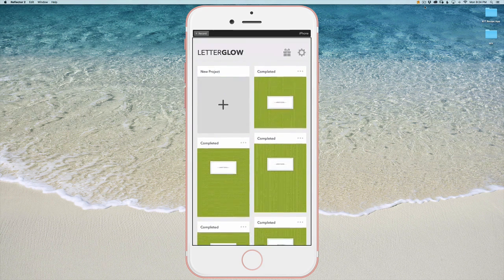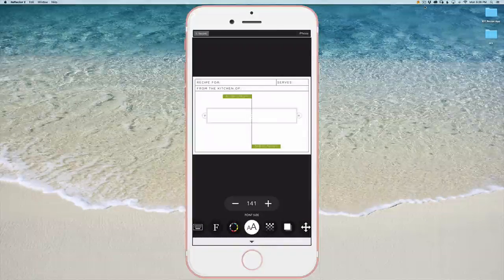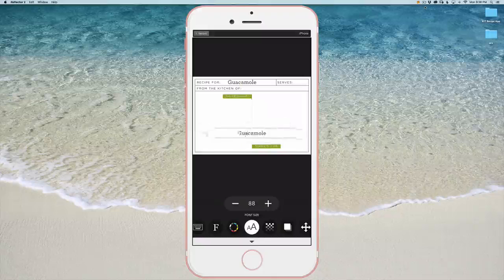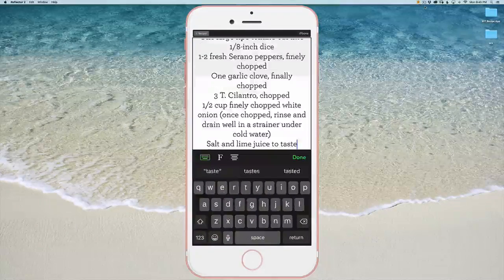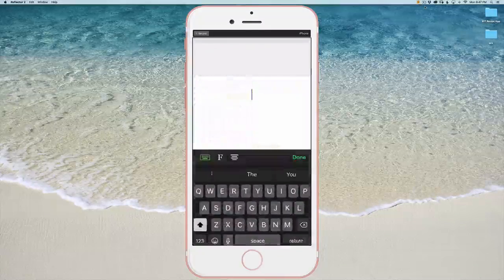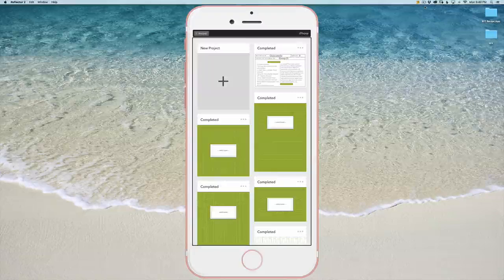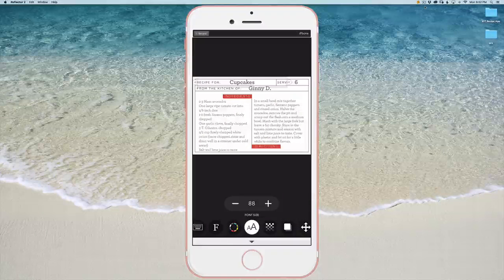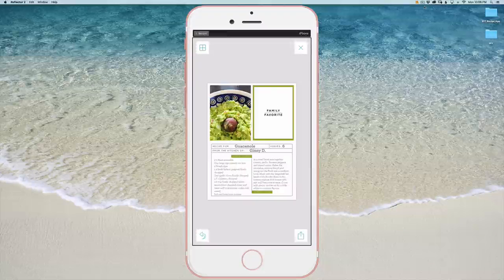Bon APPetit App-Friendly Digital Recipe Kit Tutorial 3: Recipe Cards